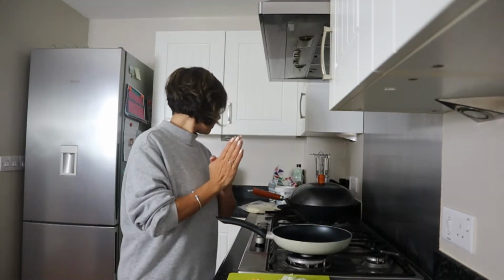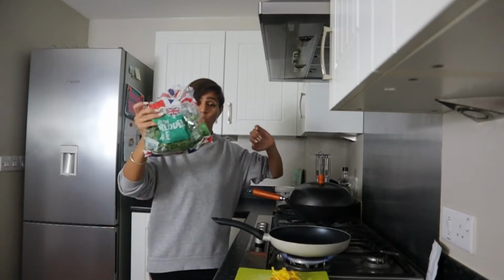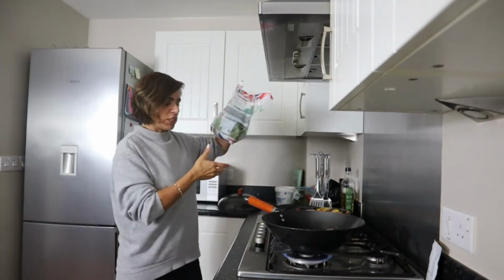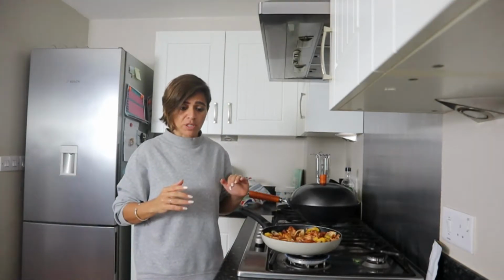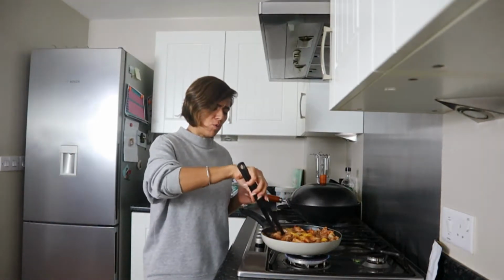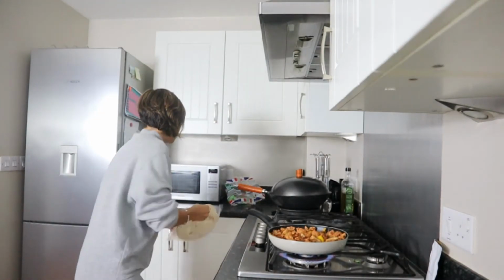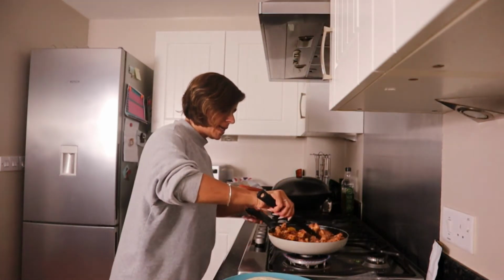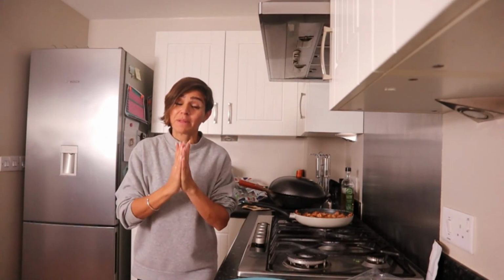Chicken Fajita Wraps | Anti-Diet Meals with Farah Kariamburi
What are you cooking for dinner?